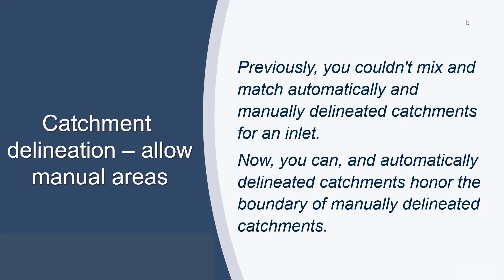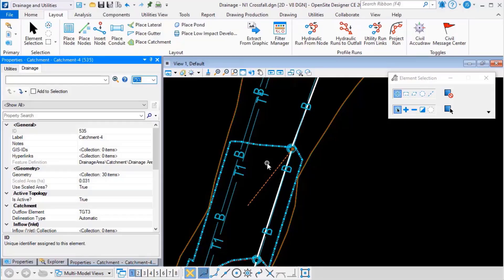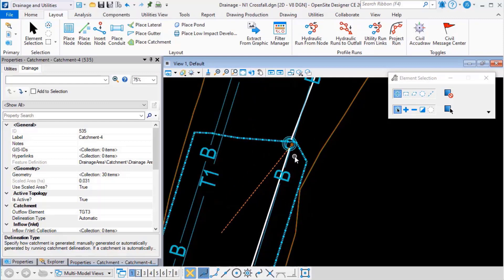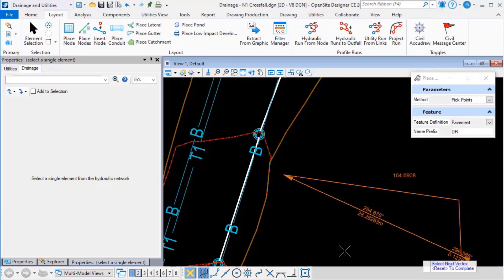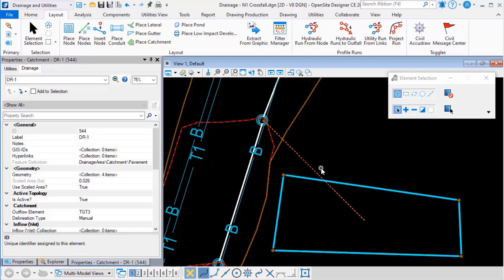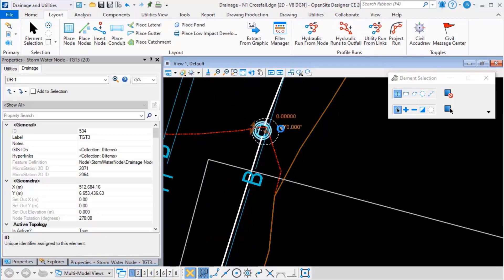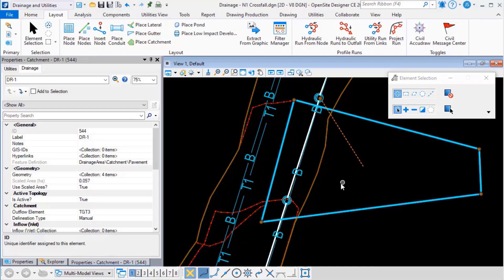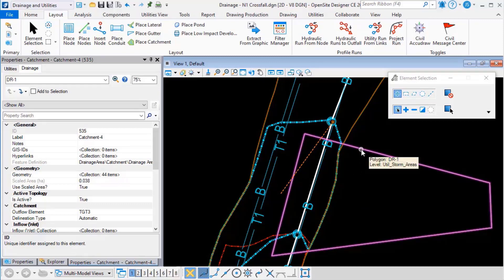OpenRoads Designer 2021 Release 2 Automatic and Manual Catchment Delineation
Previously, you couldn't mix and match automatically and manually delineated catchments for an inlet. Now, you can, and automatically delineated catchments honor the boundary of manually delineated catchments.